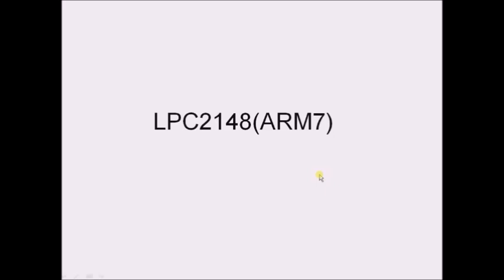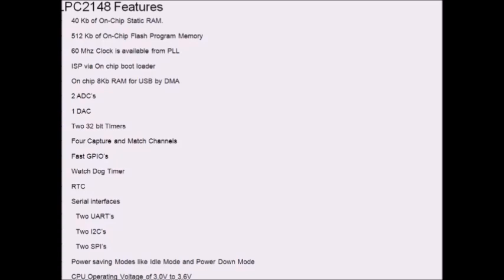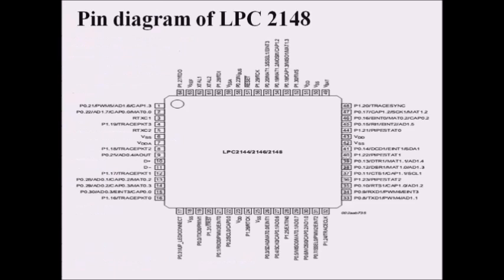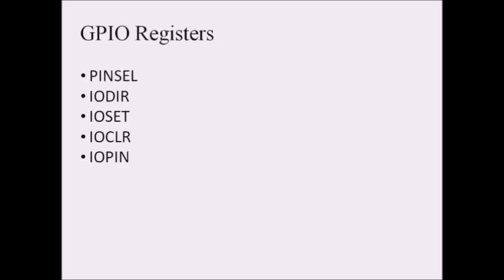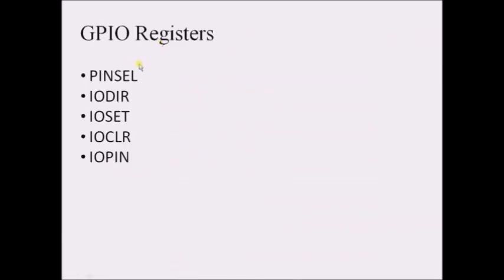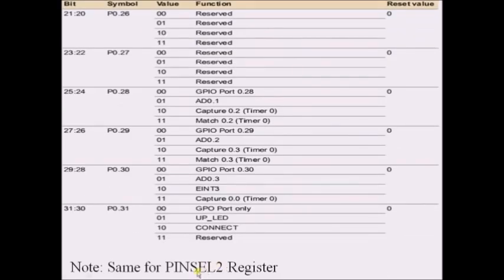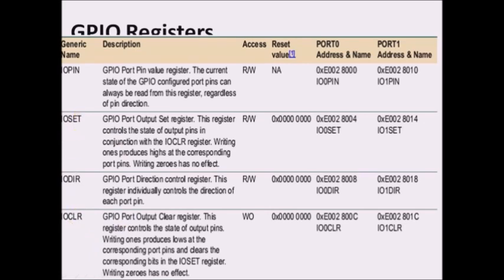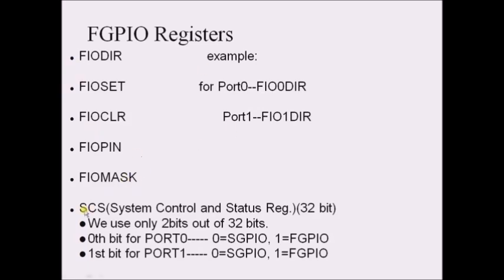ARM7 LPC2148 Turorial - Introduction and GPIO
This ARM7 GPIO Tutorial explains GPIO present in ARM7 LPC2148 microcontroller and Embedded C program for simple port programming .